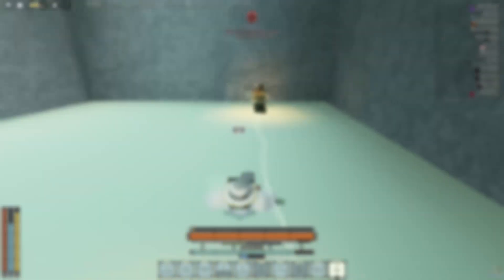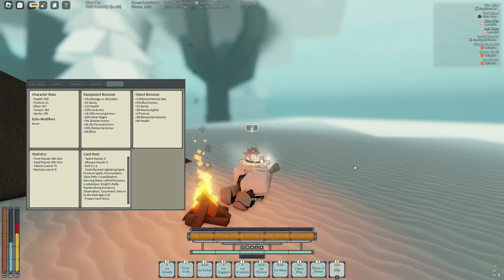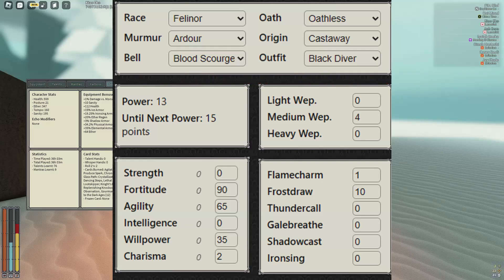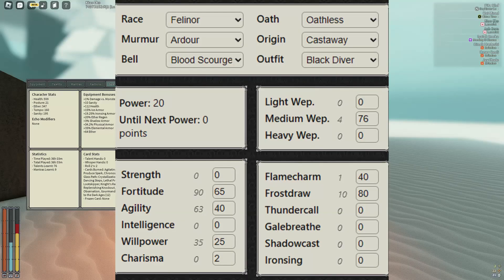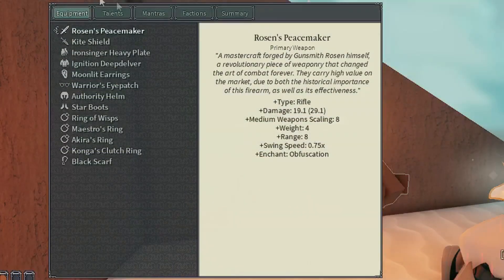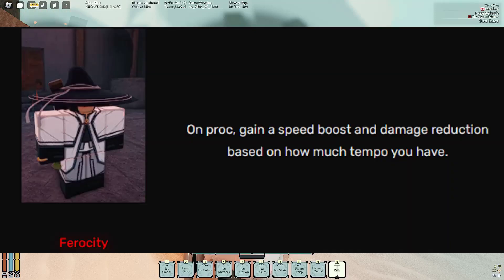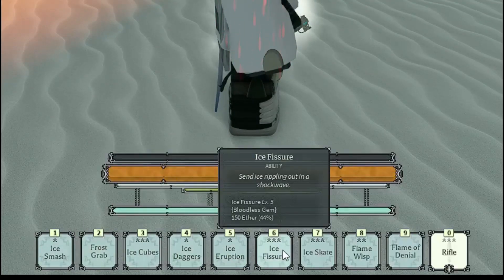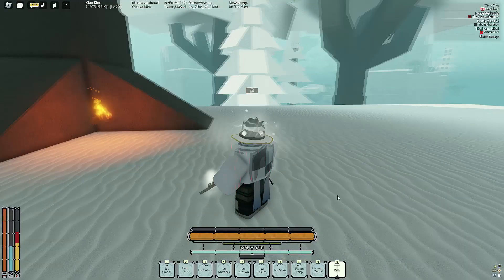INFINITE HEALTH RIFLE BUILD | Deepwoken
TIMESTAMPS
INTRO 00:00
PRE-SHRINE STATS 00:28
PRE-SHRINE TALENTS 00:48
FINAL BUILD STATS 01:09
FINAL BUILD TALENTS 01:18
EQUIPMENT 01:43
MANTRAS 02:07
SUBSCRIBE 03:02